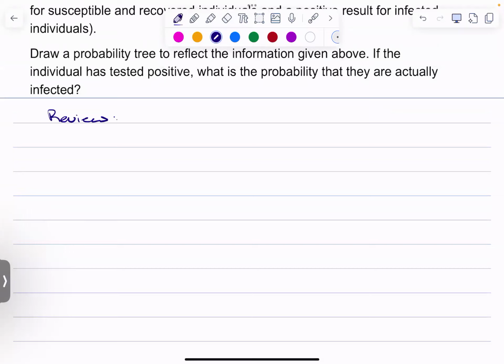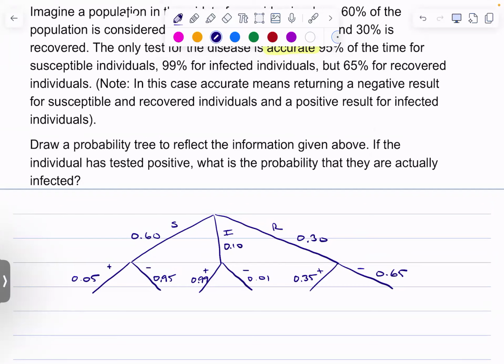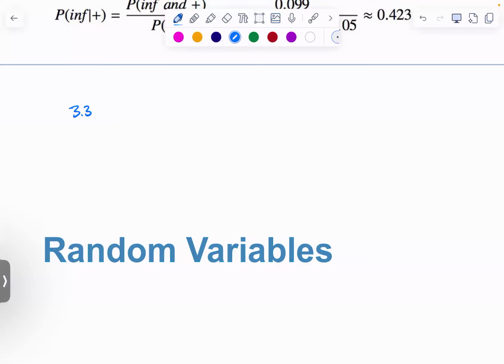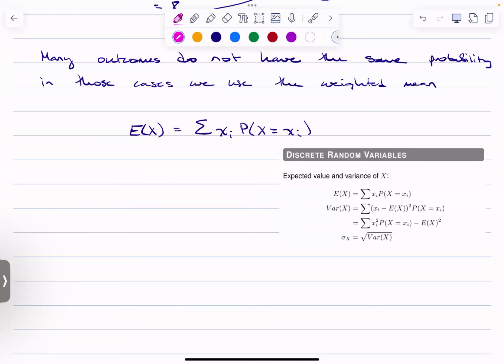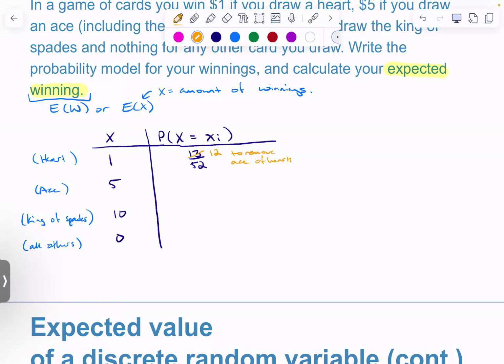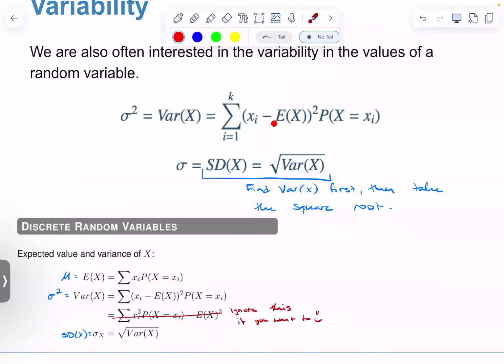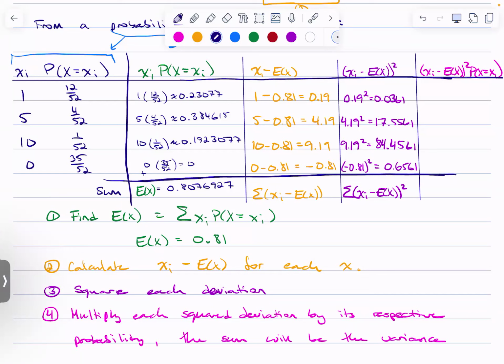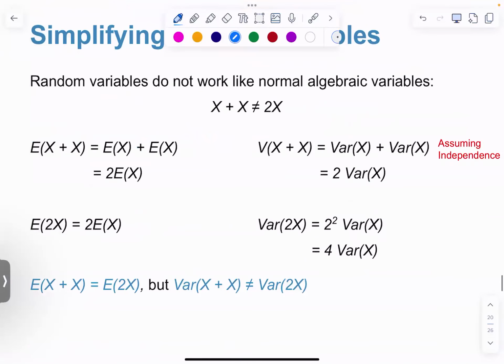Stat 121 Jan 29 2025 Probability Part 3 (Random Variables)